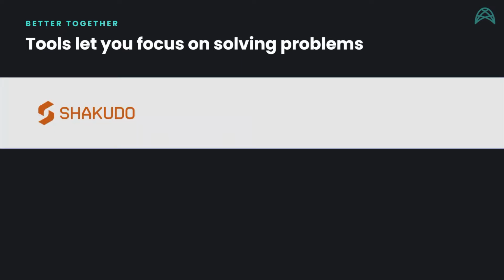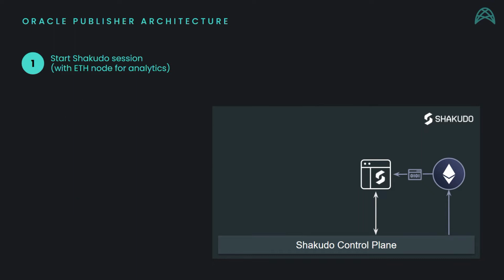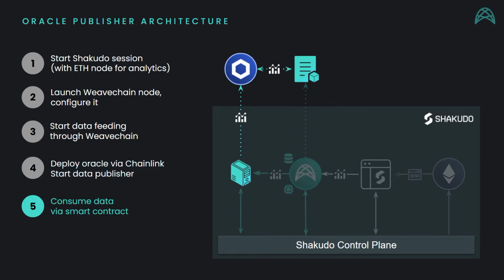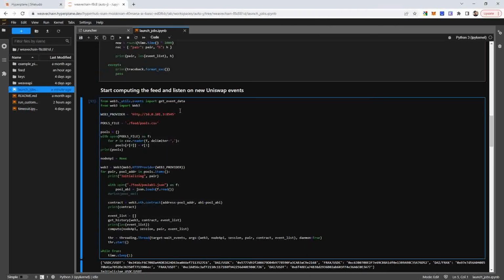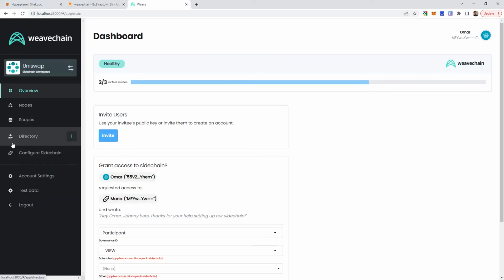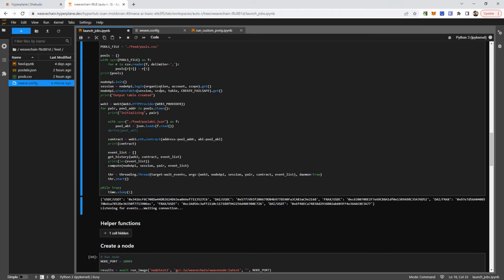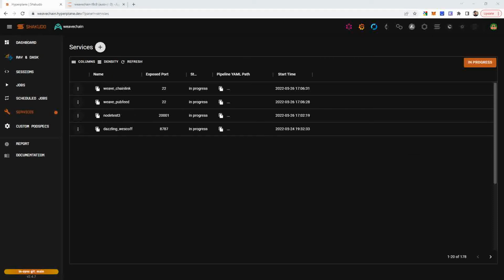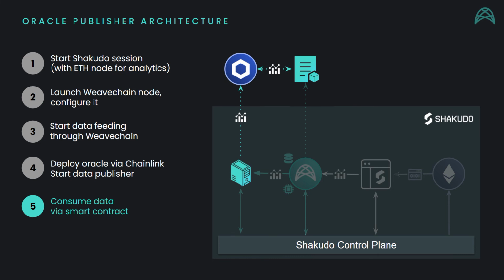Publishing complex chain analytics back on-chain (Chainlink Hackathon 2022, Weavechain + Shakudo)